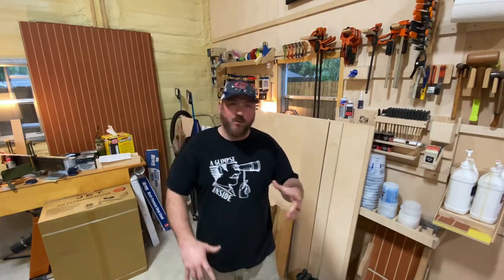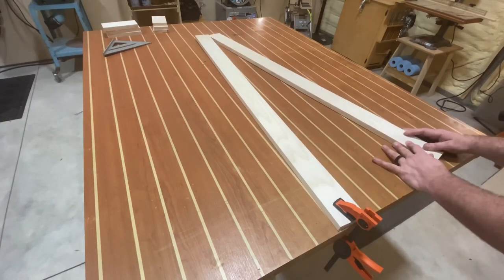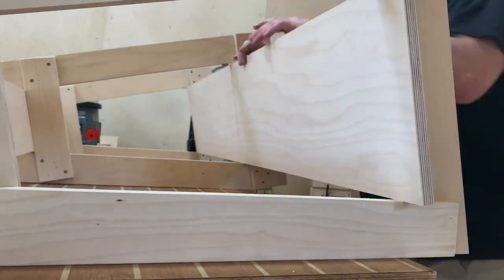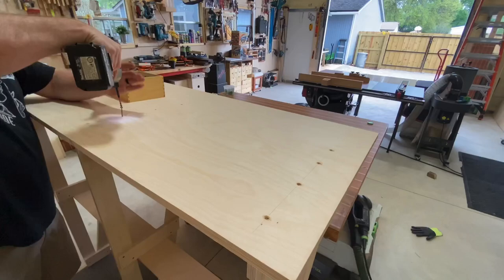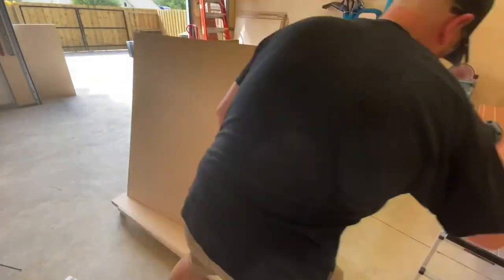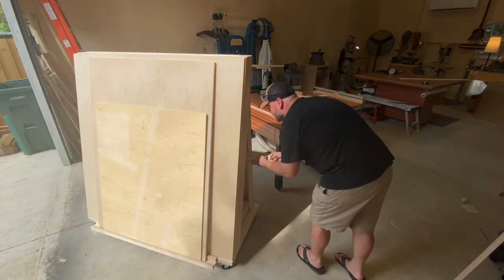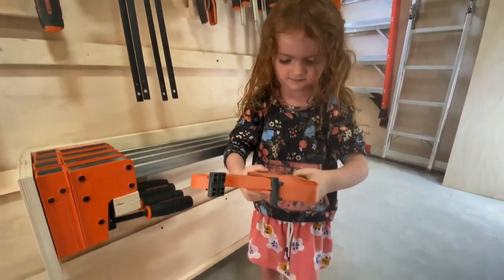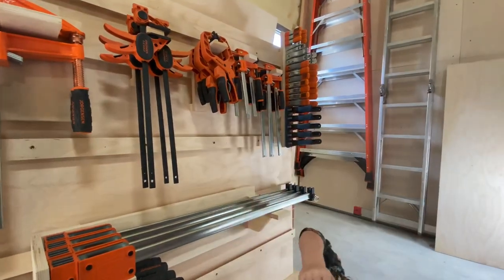DIY Mobile Plywood Storage Cart Has TWO Hidden Features | Intended For 5X5 Baltic Birch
This mobile plywood storage cart has two hidden features, well maybe one of them is really hidden the other one is just unexpected.

A Huge Thank You to My Patrons:
CHRIS SCREWS
MARK Thompson
Steve Mills
Anthony Triola
Derek Gibbons
Earl Price
Kieth Current
Tharemy Hopkins
Chuck Johnson
Marce Herbert
David McCollum

Clamps
24” bar clamps
12” HD f-style

Tape
1 3/4” blue tape
1” blue tape 3pk